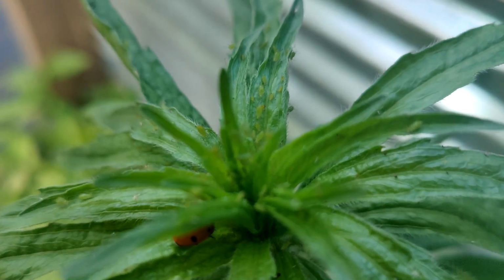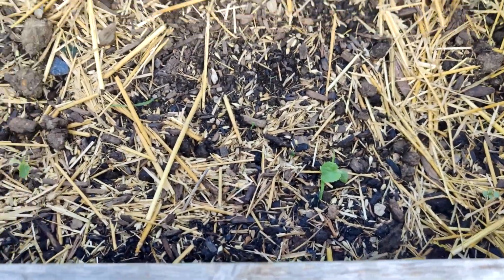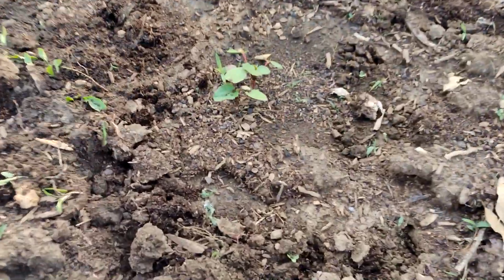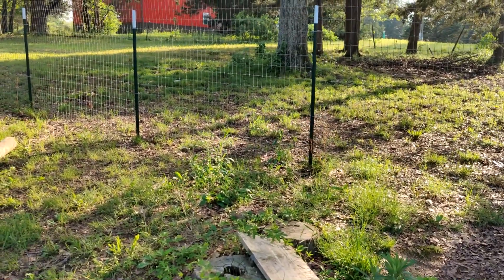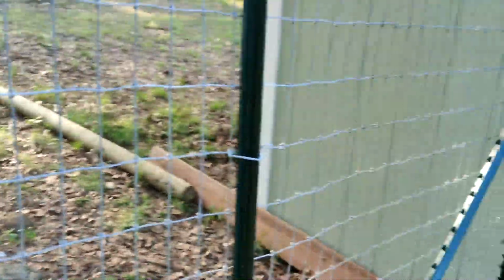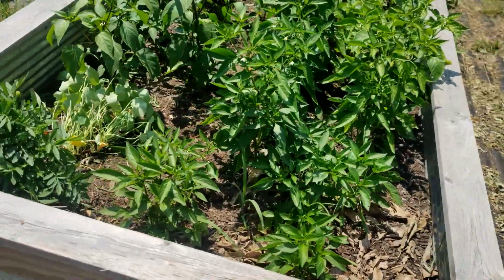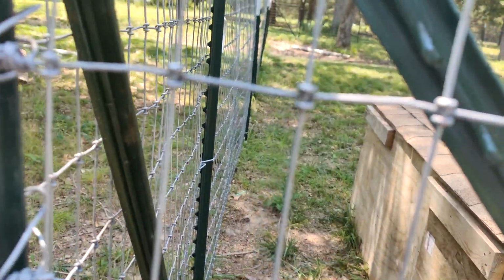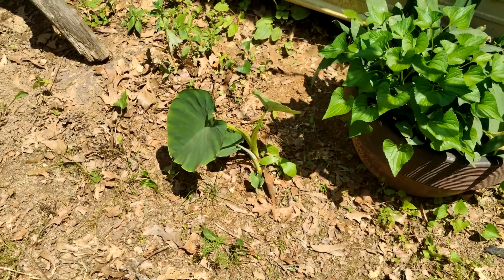The Chicken Fence is FINALLY UP!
We finally got our chicken fence up, its been a difficult season with the chickens and losing a large portion of our flock to several things.

Track: Ikson - Pool  [Official]
by TELL YOUR STORY music by ikson™
Listen:    • #181 Pool (Official)